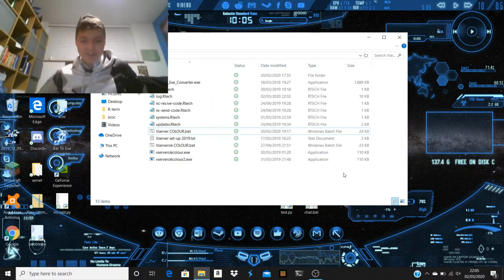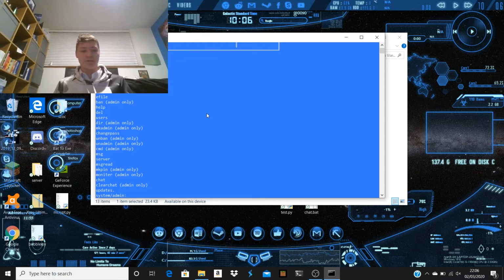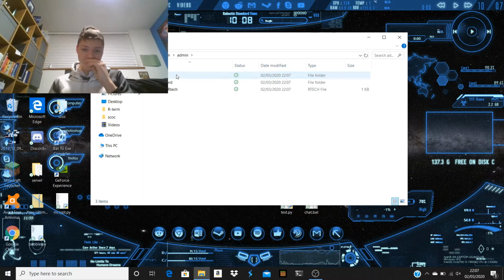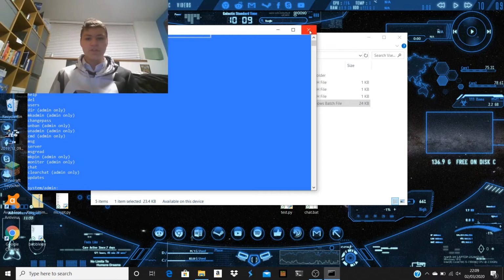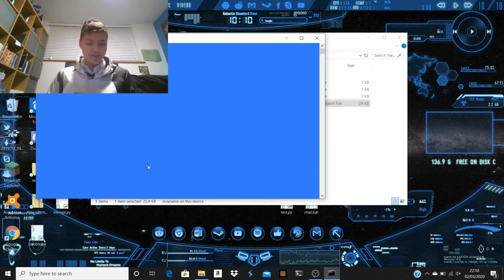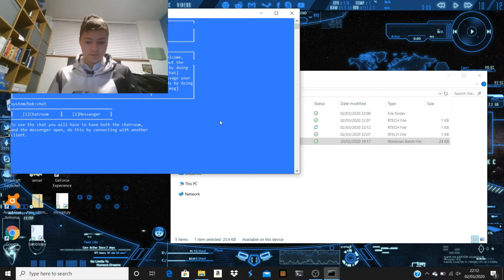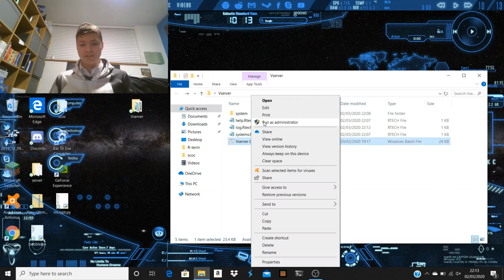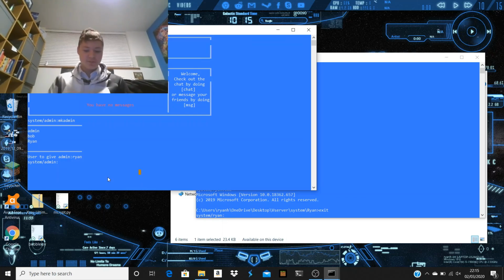The longest thing ever coded in batch!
Yeah so a few years ago good old year 8 Ryan spent 2 weeks programming a server in the only language he knew at the time... Ngl, I think I was the first person to use "if exists" to check file names in order to save data In batch.